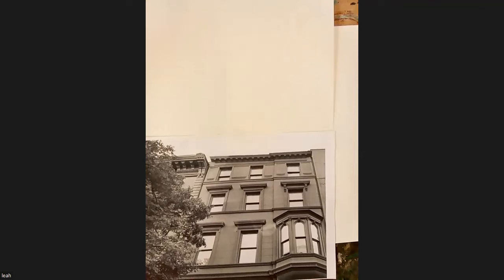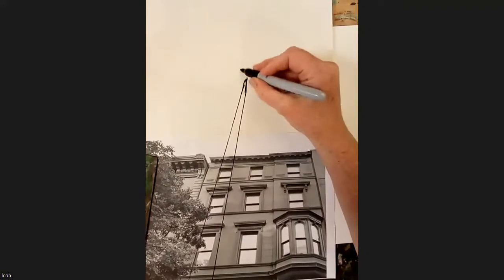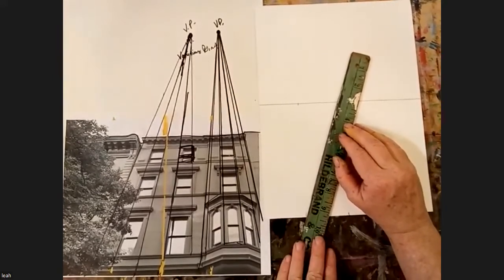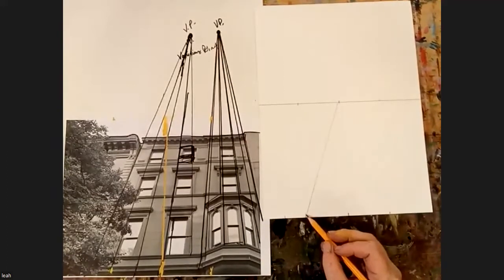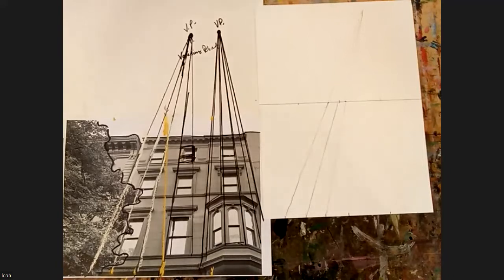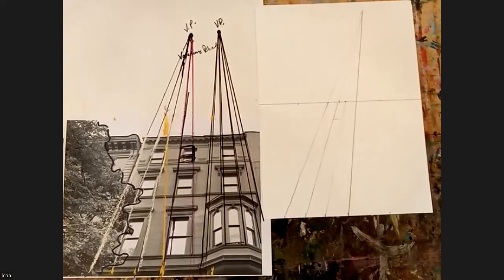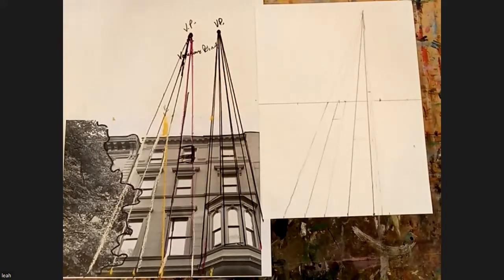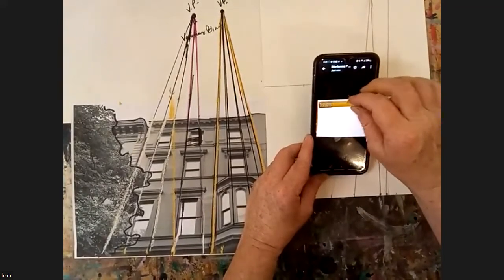Drawing to Painting Brownstone looking up 1 10 11 22